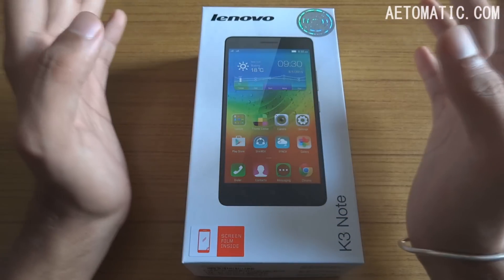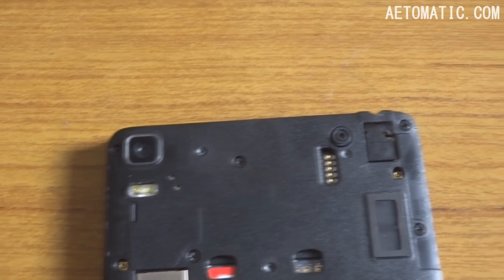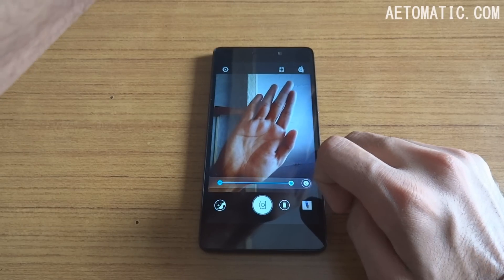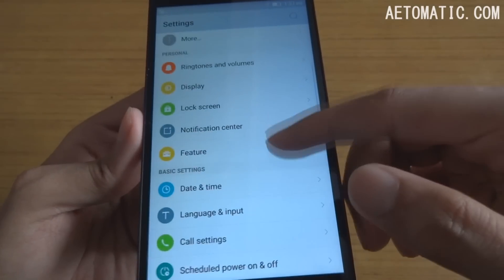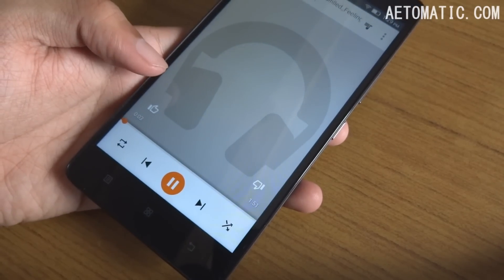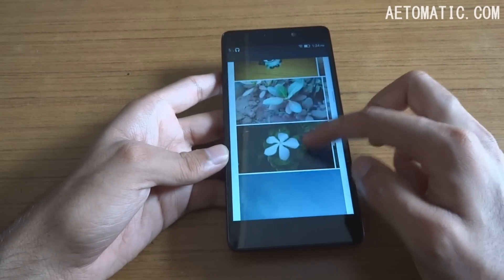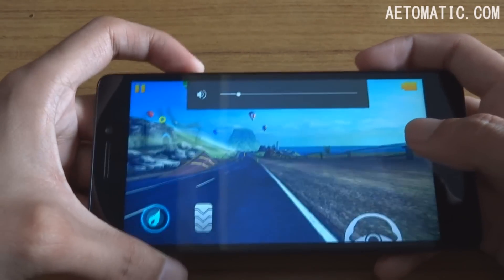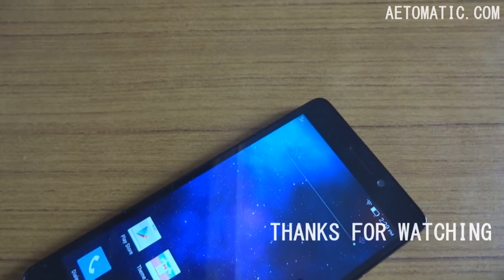Lenovo K3 Note Full Review Under 10 Minutes